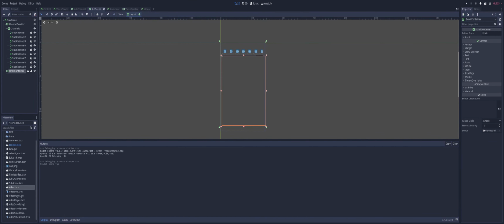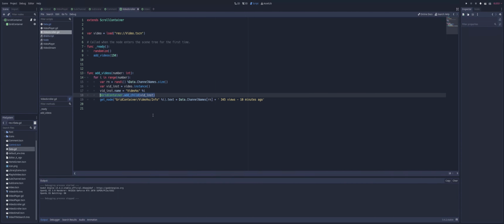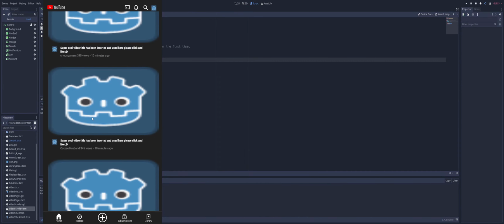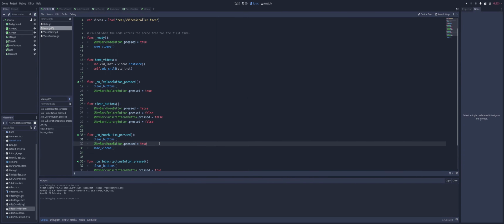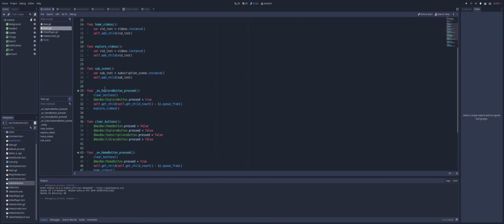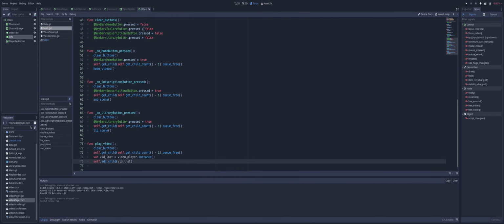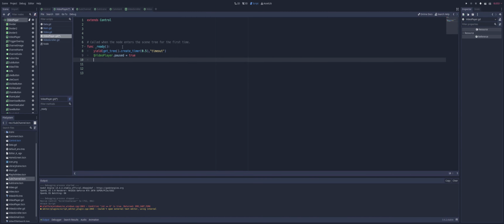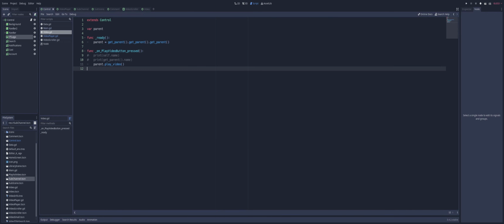Coding the YouTube App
This project is done written in GDScript. GDScript is a high-level, dynamically typed programming language used to create content. It uses a syntax similar to Python